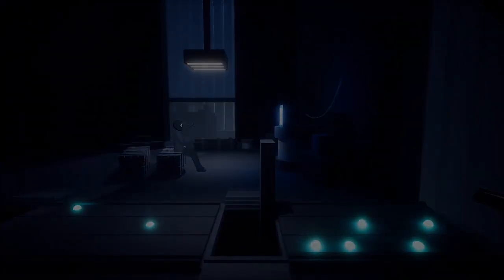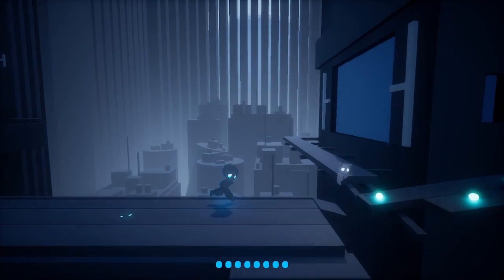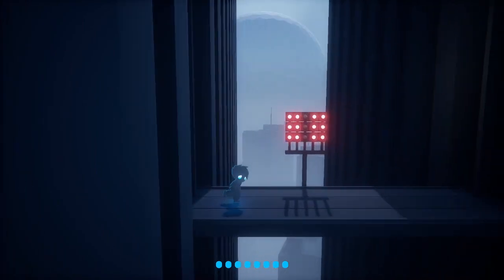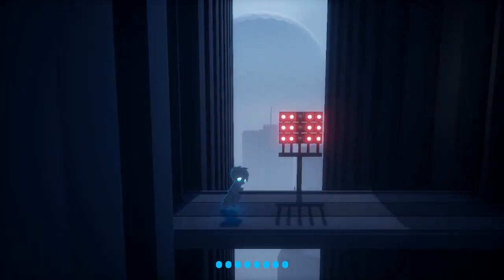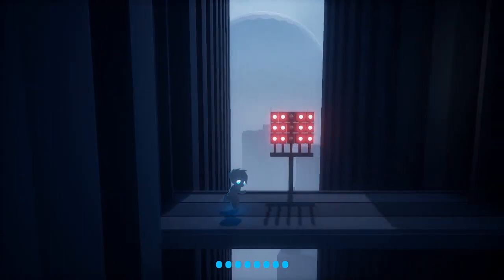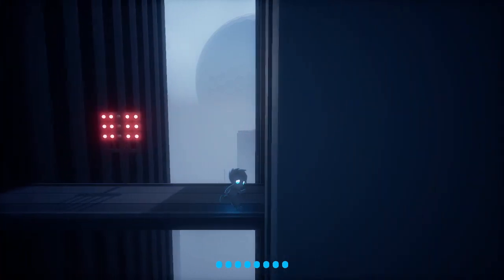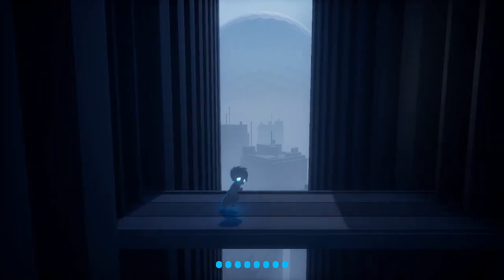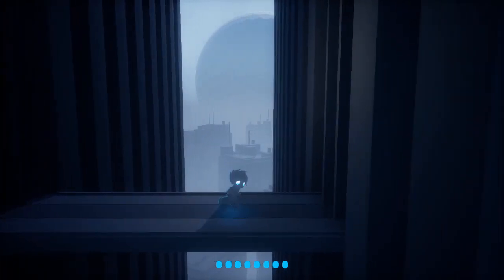Seen[Ep.4]follow that cat Full Walkthrough